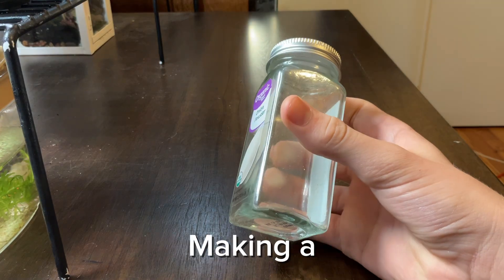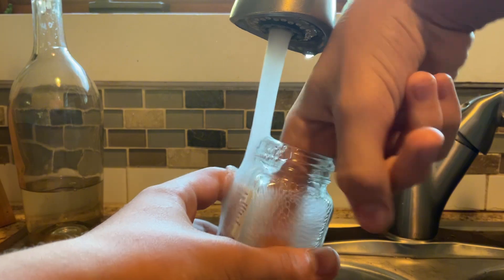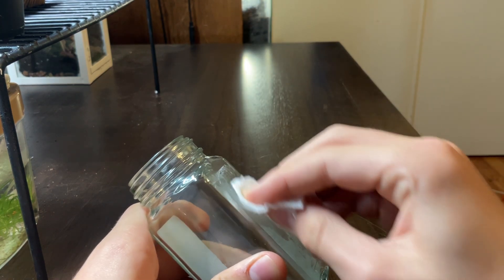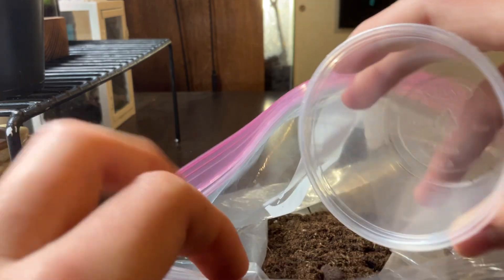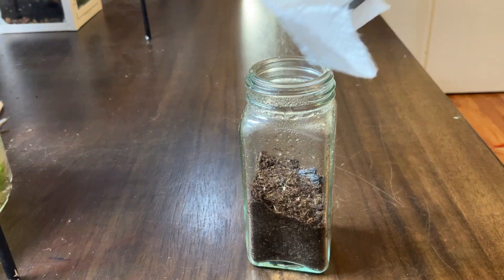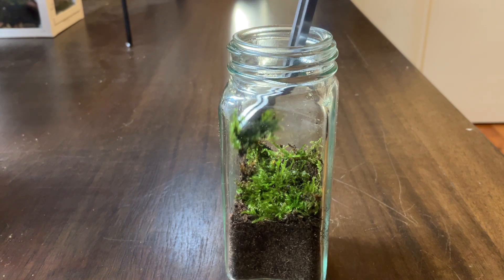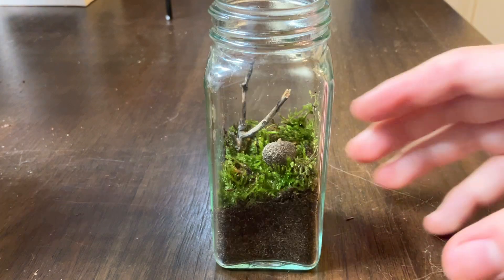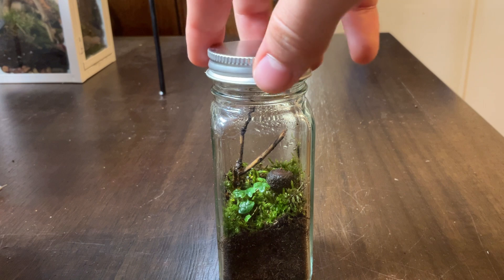I Made A Spice Jar Into A Lasting Ecosystem!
I show you an easy way to make a long lasting ecosystem out of an old spice jar
Terrarium tweezers